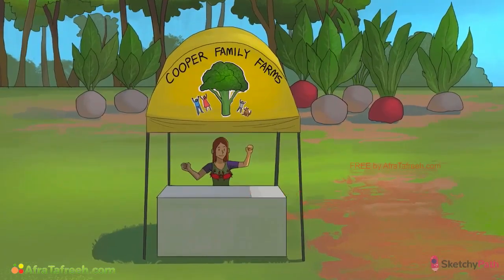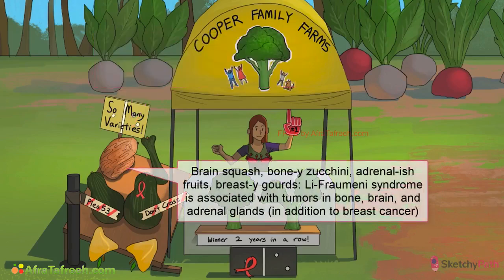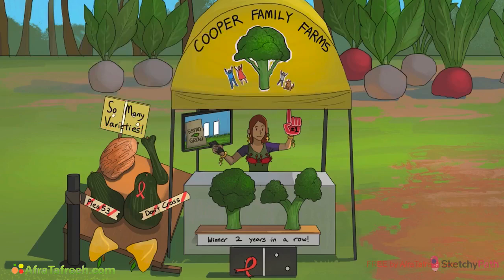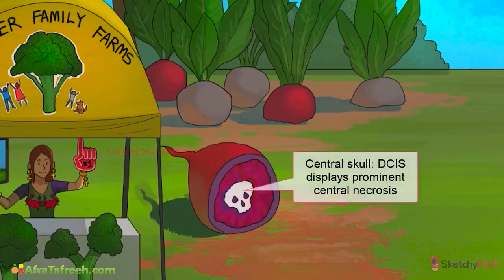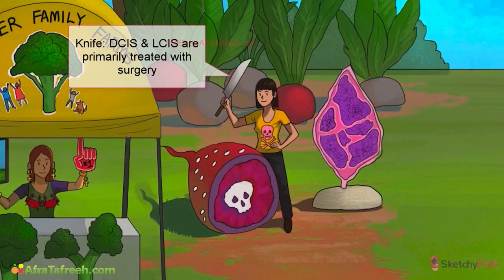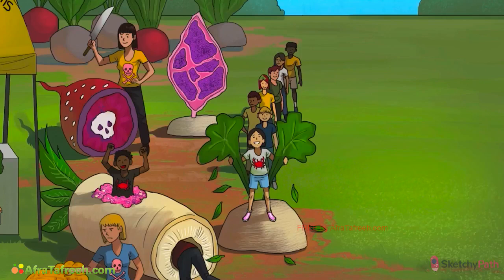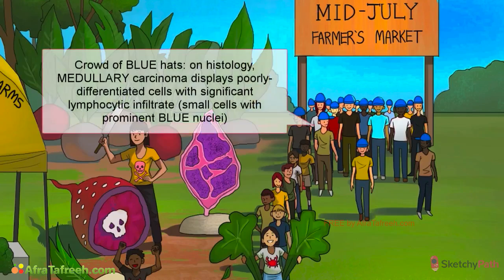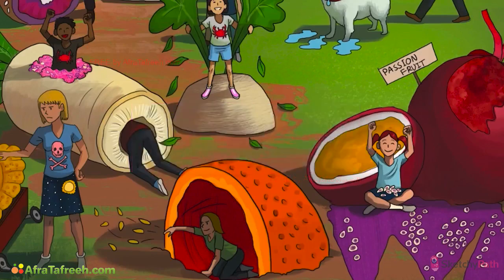18 February 2026